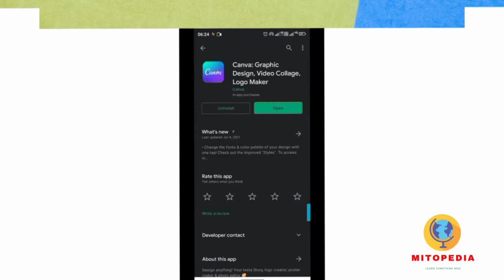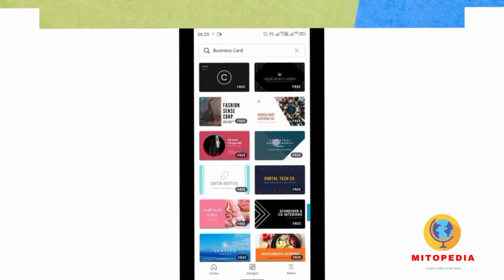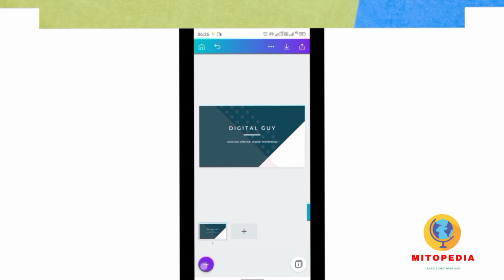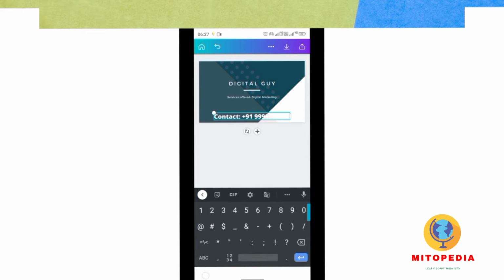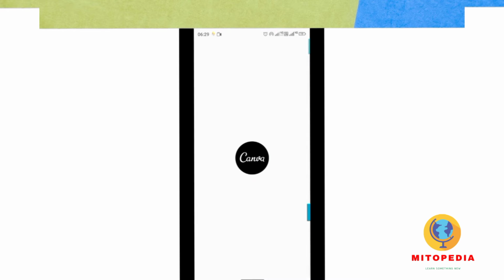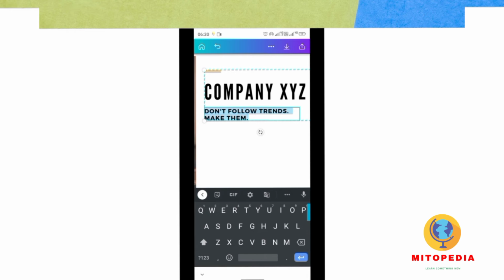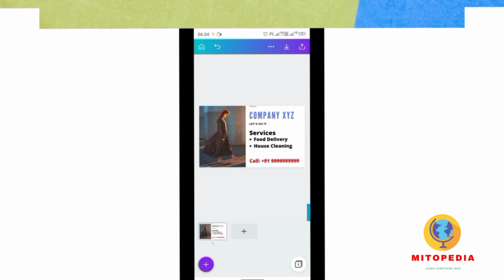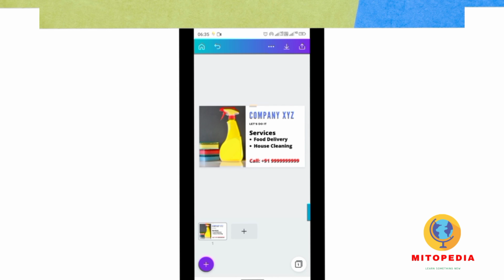How To Design Business Card To Promote Business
Welcome to Mitopedia.
In this video, I have explained about How To Design Business Card To Promote Business. I have used Canva to design a Card. Canva is a free application to design logo of your choice and if u want  better designs than you can use pro version i.e. the paid version of Canva.